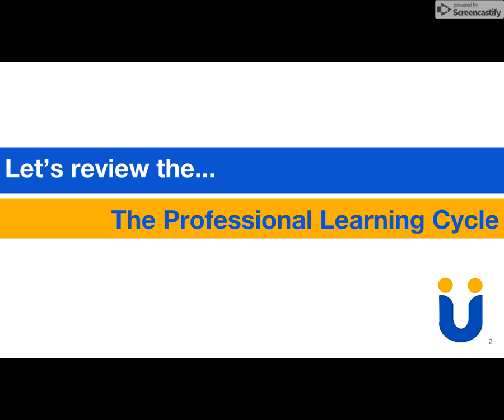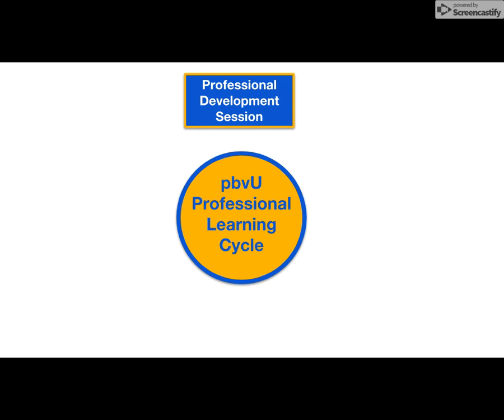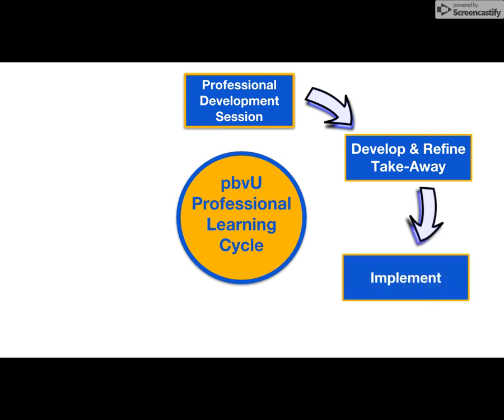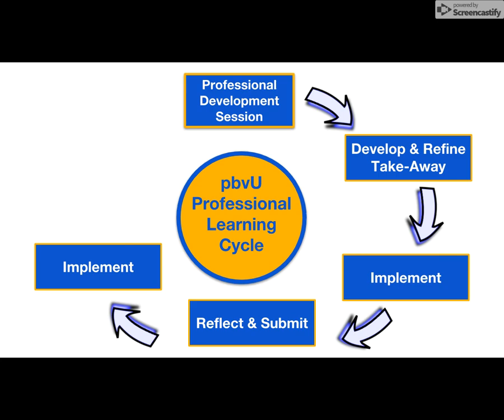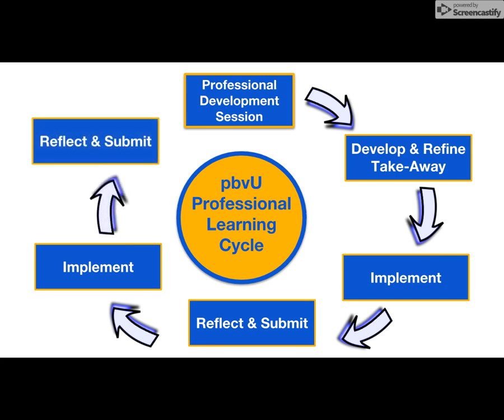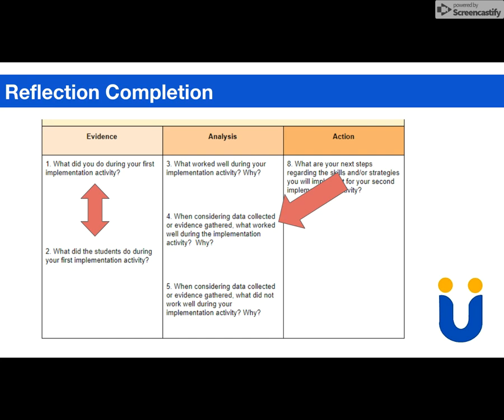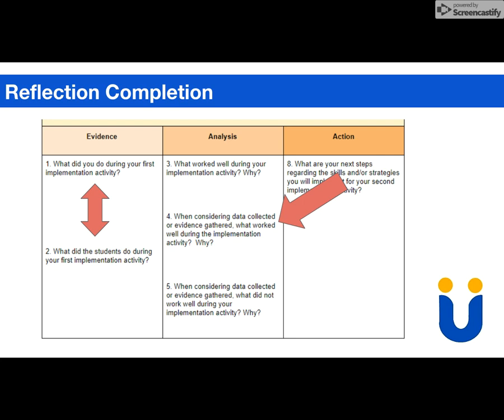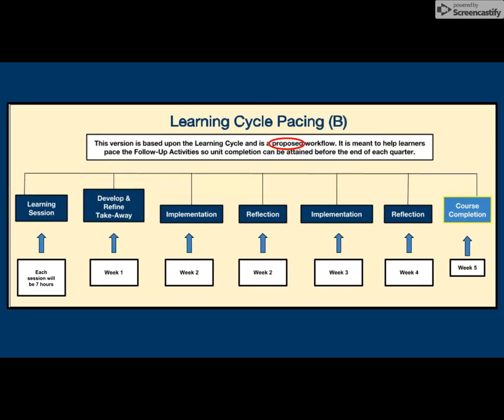pbvU Learning Cycle Video